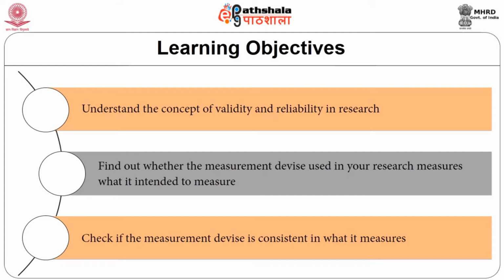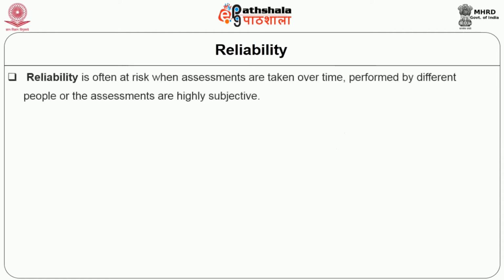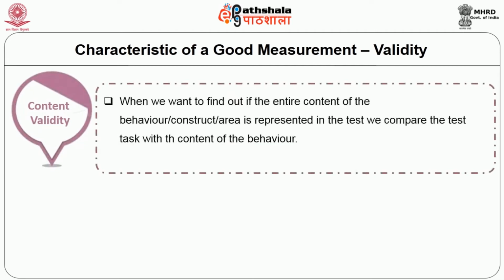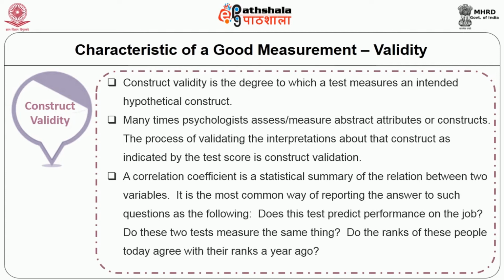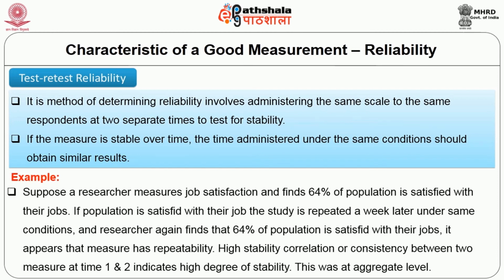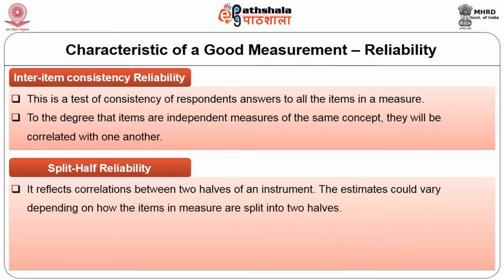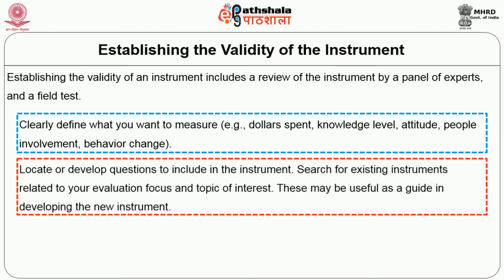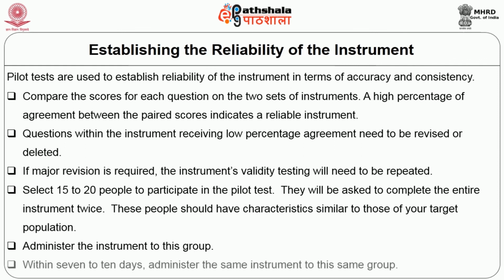M-20.Reliability, validity, objectivity